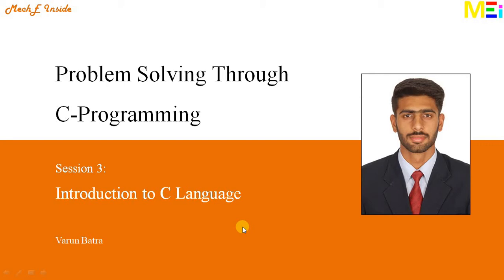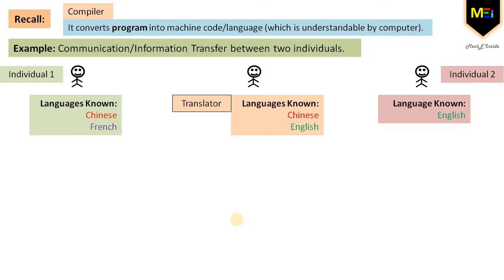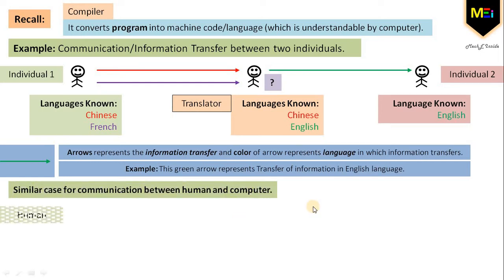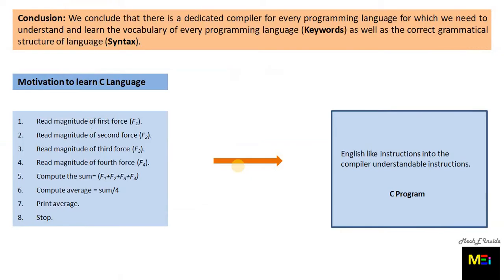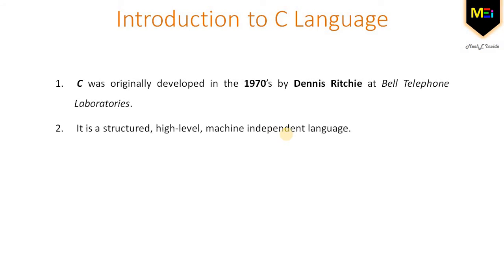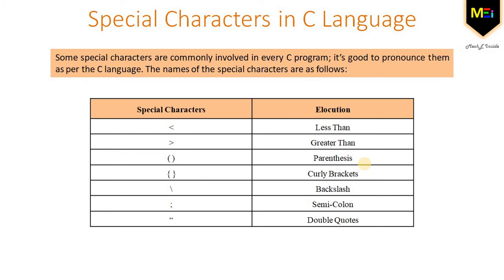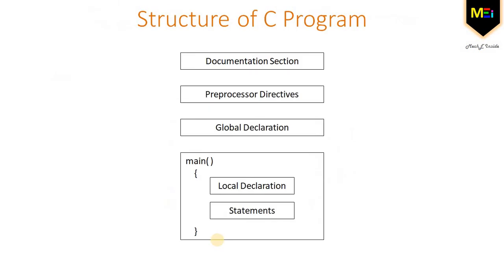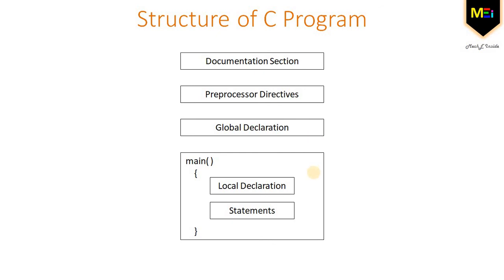Problem Solving Through C-Programming: Introduction to C Language